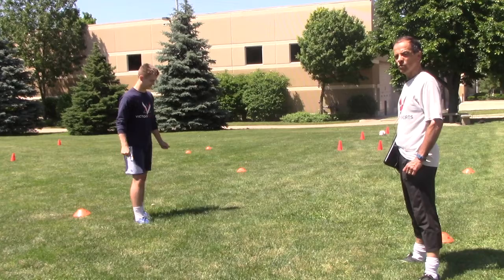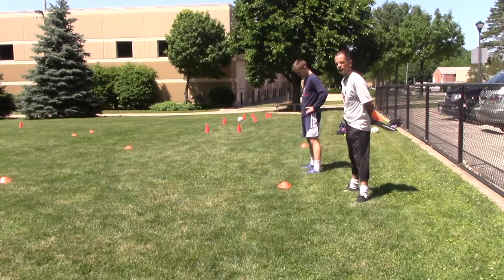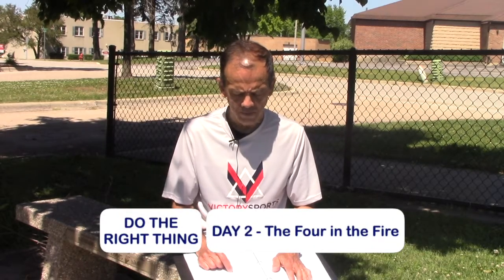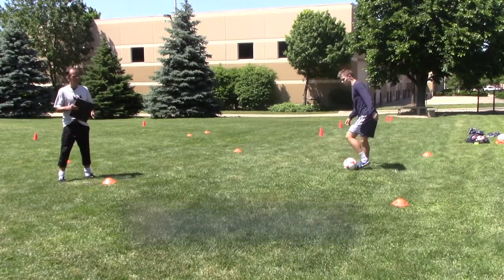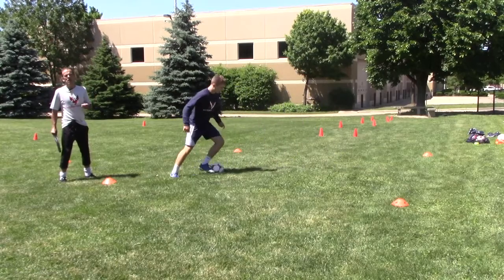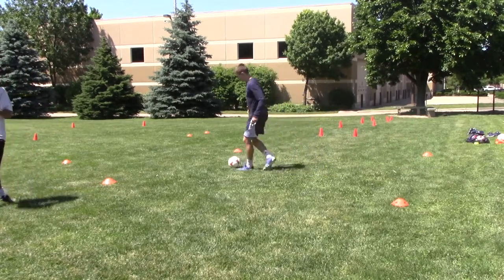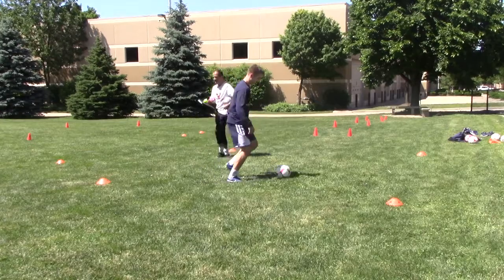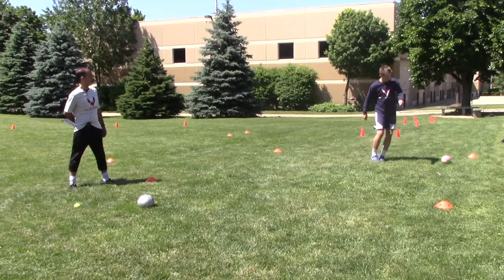Day 2 - Premier Soccer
Hello Victory Families!

Welcome to our online version of our annual Premier Soccer Camp. In these videos you will be able to take all the games and activities and play them right at your own home!  We hope you are all doing well and staying safe, and we get to meet together very soon!